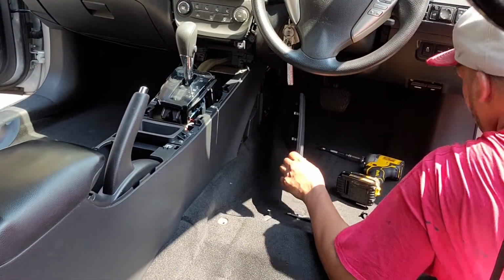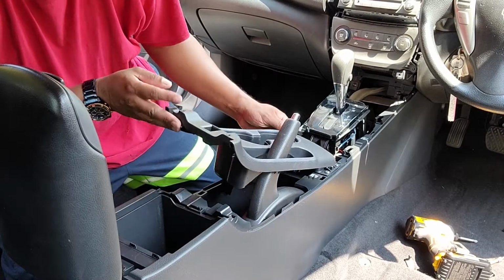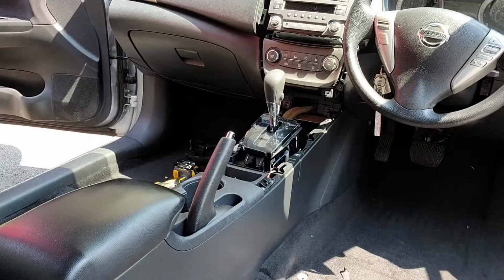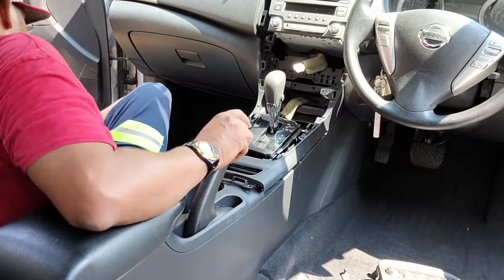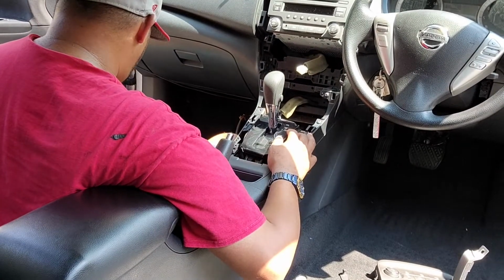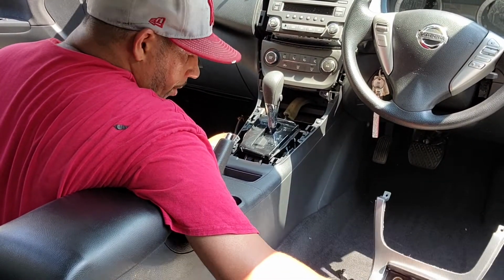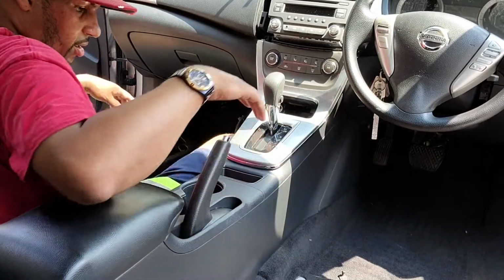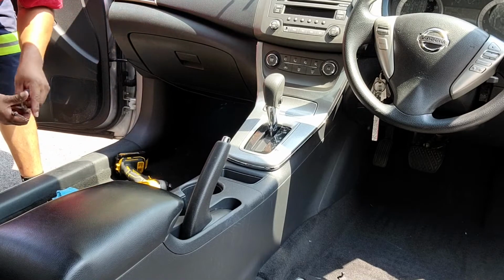DIY: Re-Installing Seats of 2014 Nissan Sentra - Interior Detailing Part 4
Hey guys, I'm done steam cleaning the rugs of this 2014 NIssan Sentra.  I'm just about done with detailing this car.  I used a pressure washer and then air dried the rugs.  Here is Part 3

Now, I have to put everything back!  In this video, I'm putting the seats back after thoroughly cleaning them using a pressure washer and letting them air dry.

Your free stock is waiting for you! Join Robinhood and we'll both get a stock like Apple, Ford, or Facebook for free.

You can also check me out on Instagram @turbojoshbx_ & TikTok @bigboystoys79

You can see more of my powder coating and painting projects on Instagram @joshscoatings